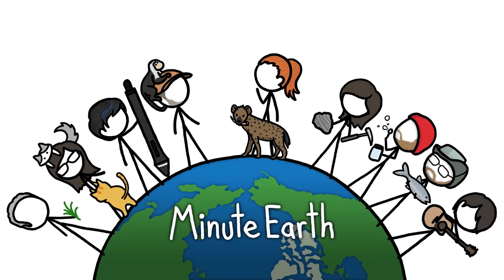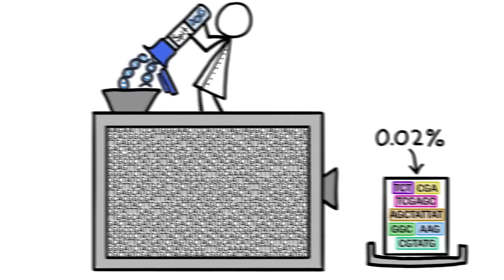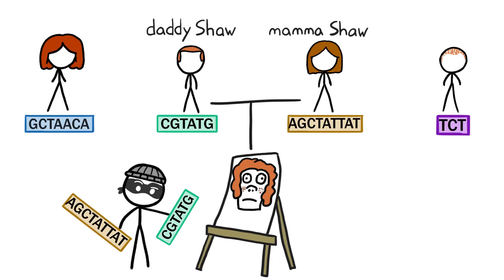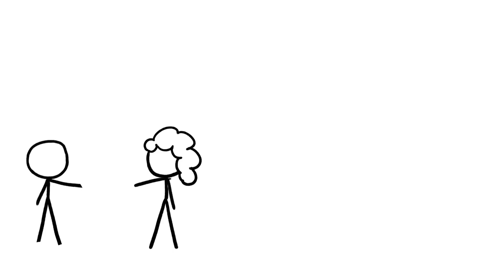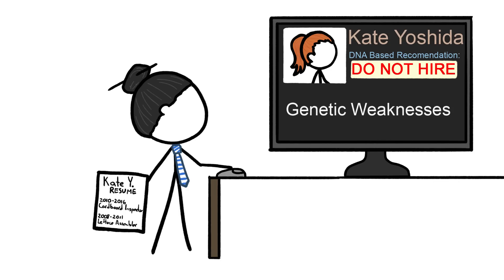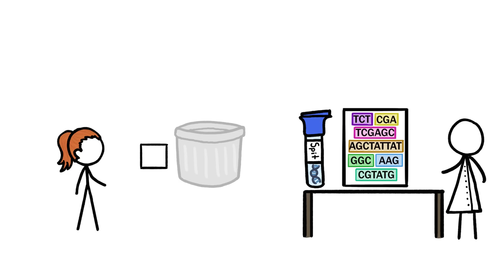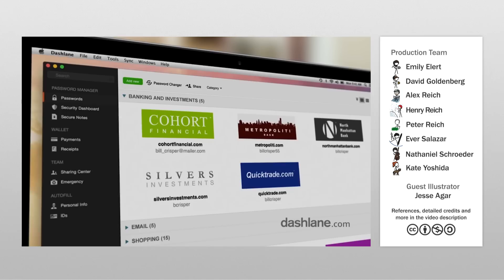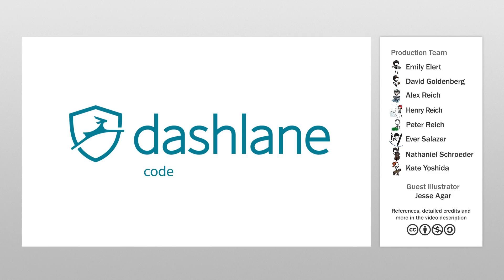Is It Safe To Get Your DNA Tested?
Once it’s out of your body, your genetic information is valuable to a variety of people, but you can keep it safe(ish) with a few simple steps.

To learn more, start your googling with these keywords:
Personal Genetic Analysis: Direct-to-consumer DNA testing, usually through mail-in saliva samples.
Single Nucleotide Polymorphism: A variation at a single spot on the genome that is present in some part of the population.
Genotyping chip: A microarray that allows genetic testing companies to test a DNA sample for hundreds of thousands of single nucleotide polymorphisms.
Health Care Fraud: A crime that usually involves misrepresenting medical information in order to make money.
Targeted Advertising: The practice of placing ads based on consumer demographics or behavior.
Genetic Information Nondiscrimination Act: A 2008 American law that prohibits health insurers and employers from using genetic information when making coverage or hiring decisions.

Credits (and Twitter handles):
Script Writer: David Goldenberg (@dgoldenberg)
Script Editor: Emily Elert (@eelert)
Video Illustrator: Jesse Agar
Video Director: Emily Elert (@eelert)
Video Narrator: Kate Yoshida (@KateYoshida)
With Contributions From: Henry Reich, Alex Reich, Ever Salazar, Peter Reich

References:

Melissa Gymrek, Amy L. McGuire, David Golan, Eran Halperin, Yaniv Erlich (2013). Identifying Personal Genomes by Surname Inference. Science. 339:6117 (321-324).

Joh, E. (2011). DNA Theft: Recognizing the Crime of Nonconsensual Genetic Collection and Testing. Boston University Law Review.

Tanner, A. (2017). Our Bodies, Our Data: How Companies Make Billions Selling Our Medical Records.

Koerner, B. (2015). Your Relative’s DNA Could Turn You Into A Suspect. Wired.

Pollack, A. (2015). Building a Face, and a Case, on DNA. New Yourk Times.

Cappos, Justin. (2017). Professor of Computer Science and Engineering, NYU. Personal Communication.